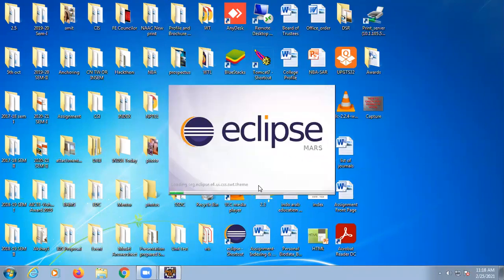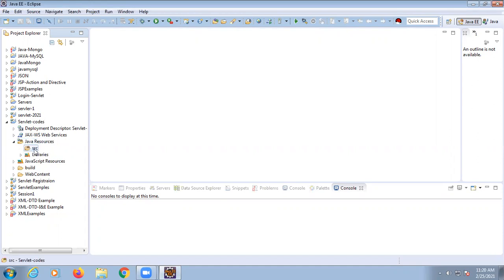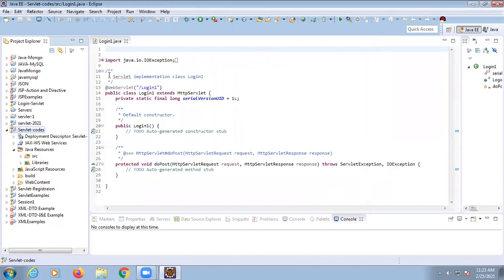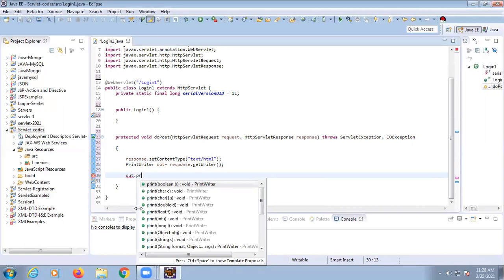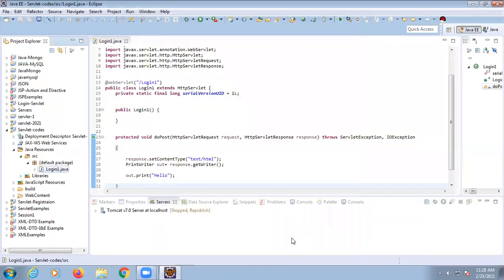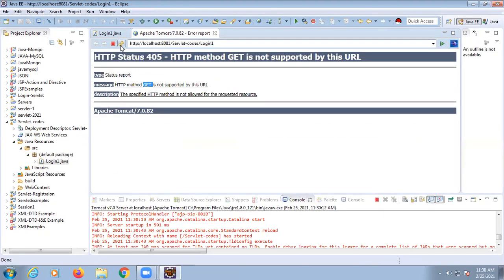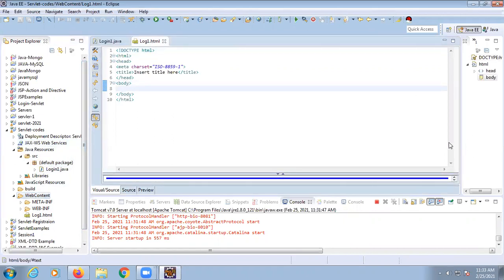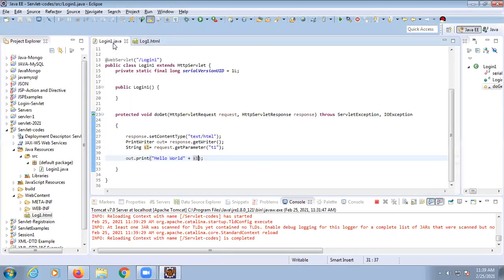Creating and testing of sample Servlet in Eclipse